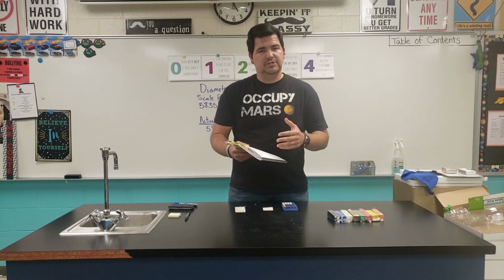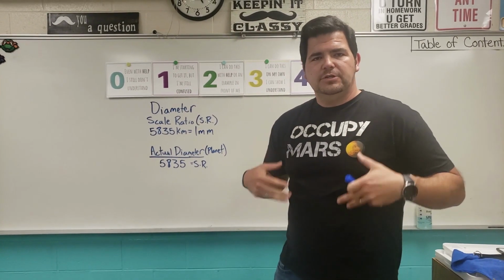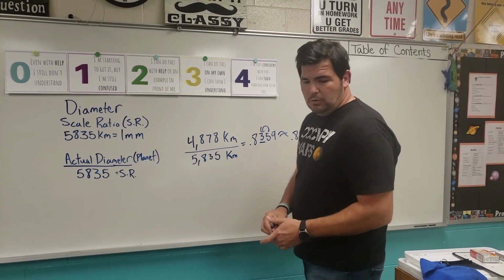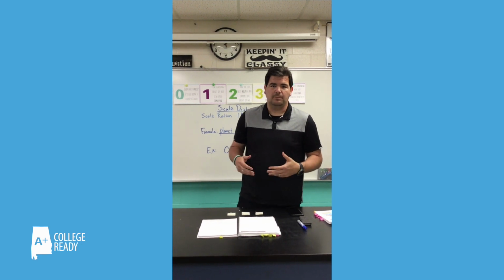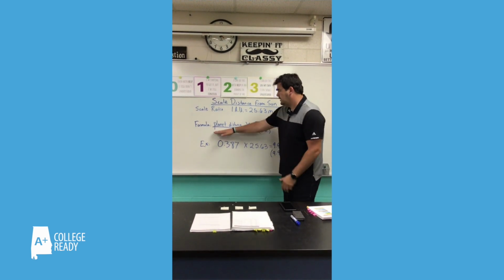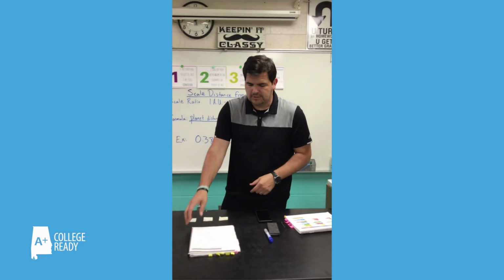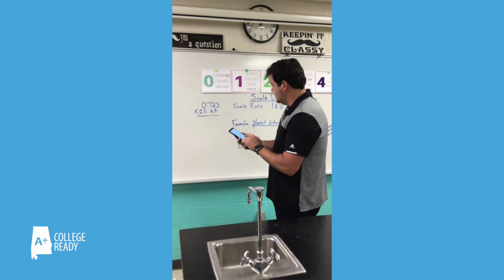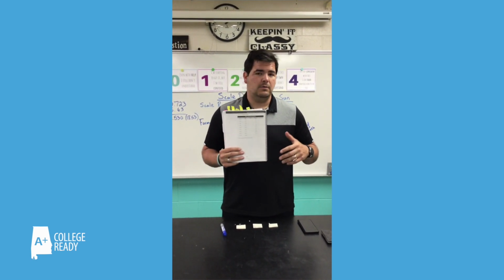Not So Lost in Space 1-5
Demonstration of Not So Lost in Space Lab